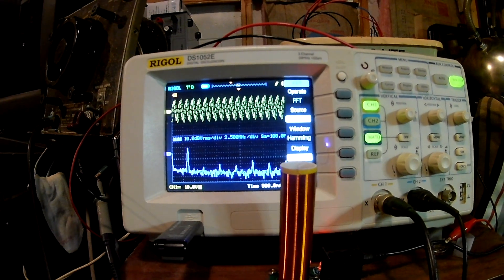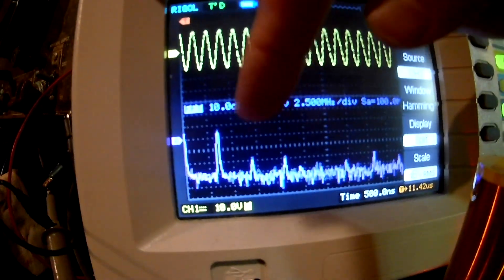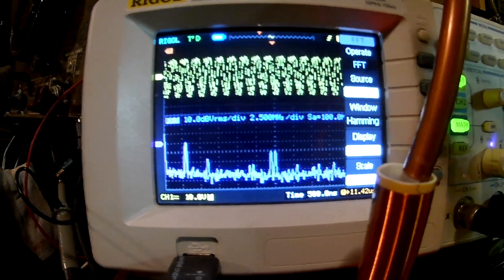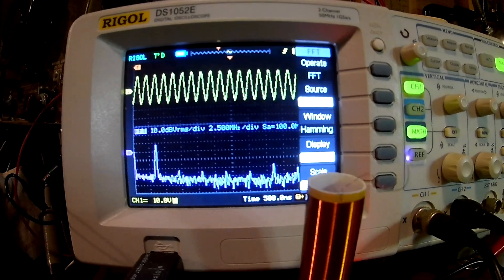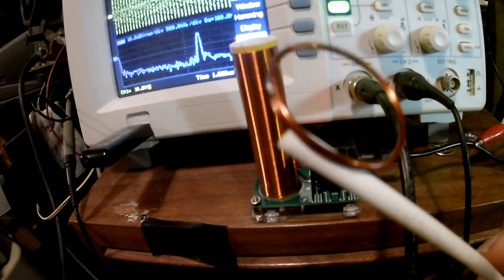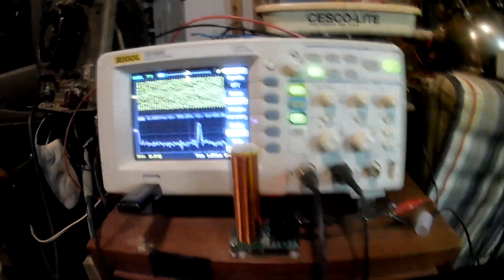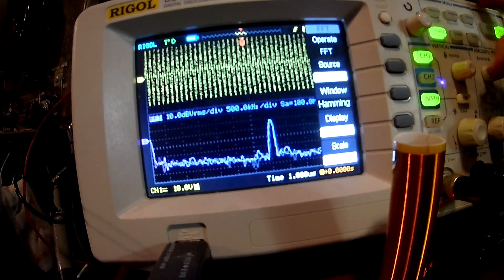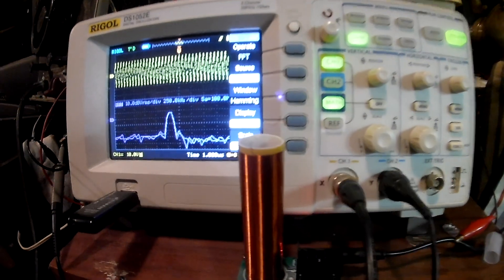How to Tune a Tesla Coil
Let's say that you want to conduct some RF experiments, using high voltage and high frequency in the kHz or low MHz range.. The a Tesla coil oscillator is an excellent choice for this type of RF source.. the Tesla coil itself is a narrow band, high Q resonator.. but it can not be easily tuned.. or can it?? If you want to conduct Hutchison type experiments with antigravity.. or destroying or transmutating matter and materials.. you may need to use precise frequencies.. At least that is what John told me... So how do you tune a Tesla Coil and change the frequency of operation?? It is really not that difficult.. I demonstrate a couple of ways it is possible, on this tiny self resonating Tesla coil I bought a while back!